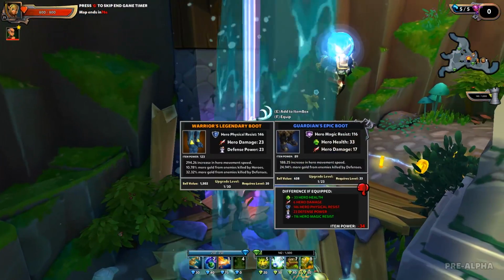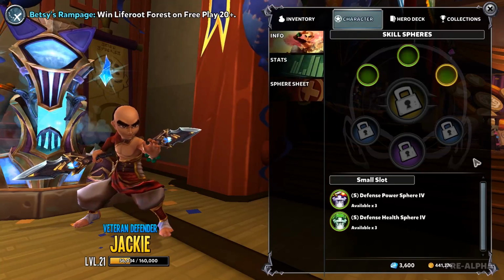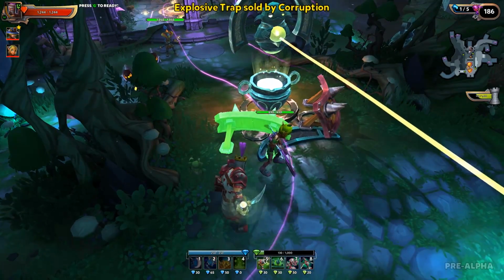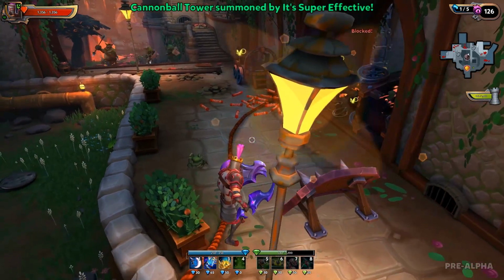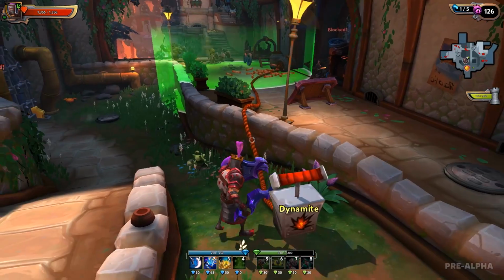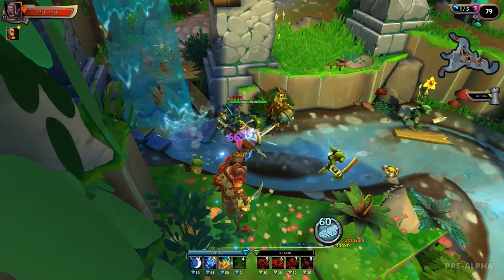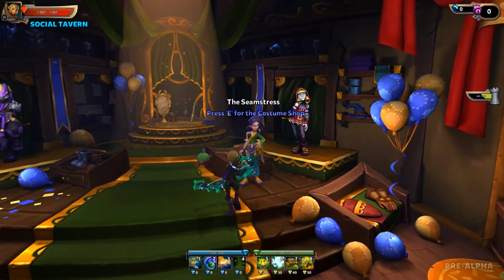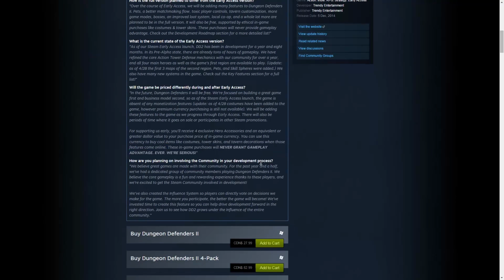Dungeon Defenders 2 - Super Review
Time to take a in-depth and updated look at Dungeon Defenders II. Is it worth your time and money?